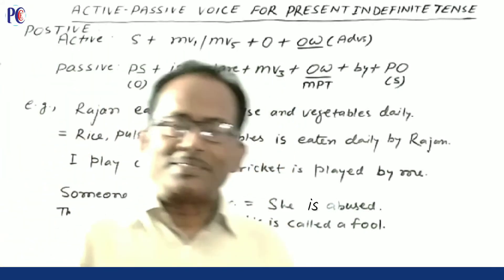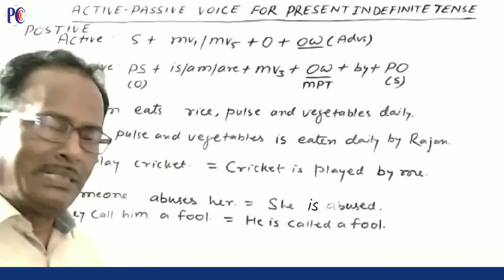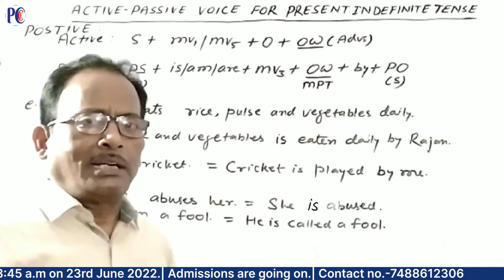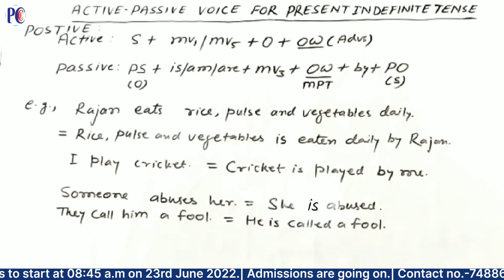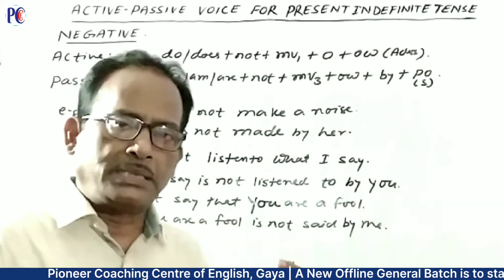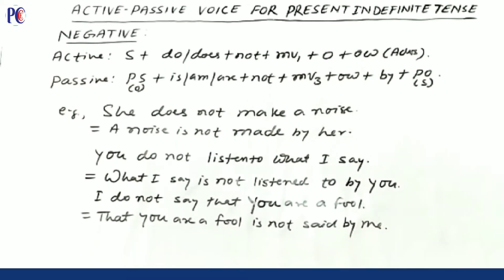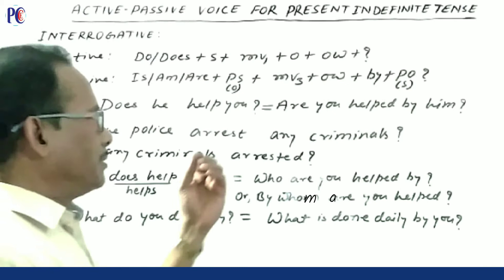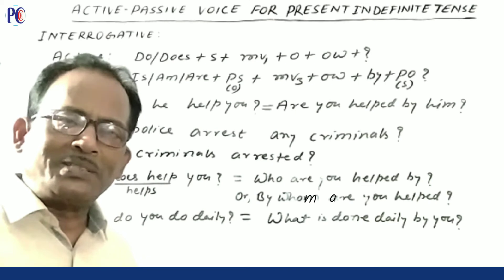Active-Passive Voice for Present Indefinite Tense |Active-Passive Voice /English Grammar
Queries Solved:-
Active Passive Voice for Present Indefinite Tense
Passive Voice for Present Indefinite Tense
Active Passive Voice by Dr Anil Kumar
So, let's learn English with Pioneer Coaching Centre of English, Gaya.
                     Study hard , God bless you.

Address :- 12, Swarajpuri Road, Teli Tola Lane, opp. Mahavir School, Gaya - 823 001